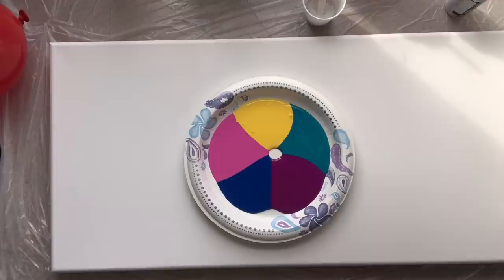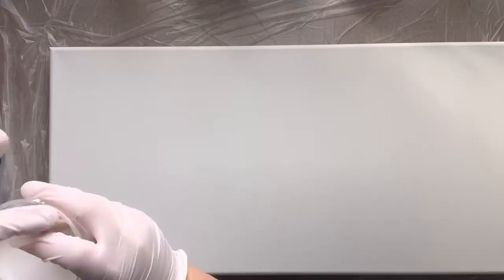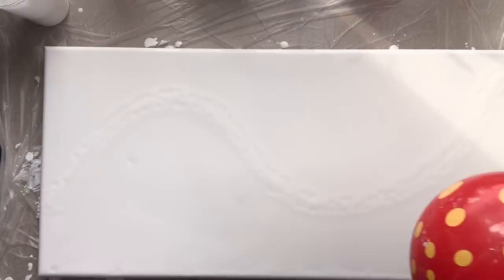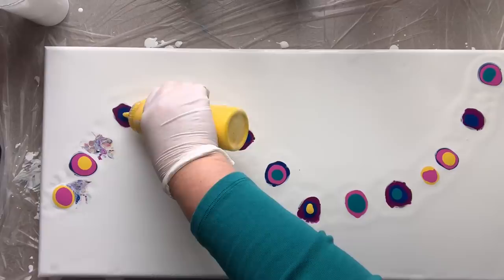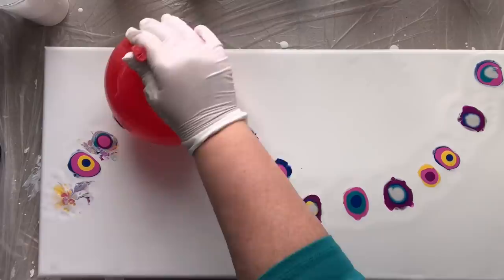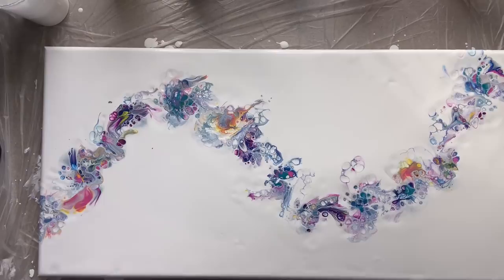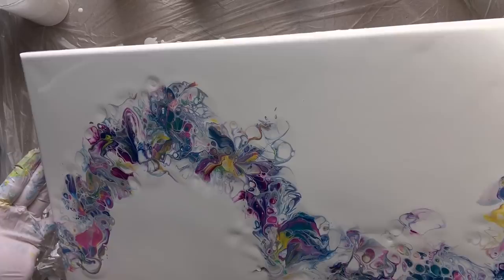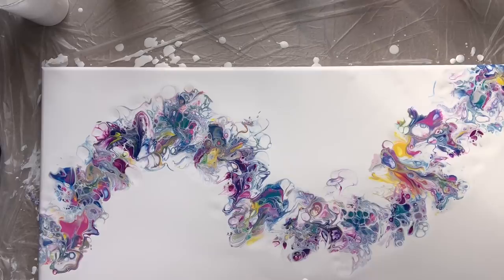Balloon Dip or Balloon Kiss Acrylic Pour Painting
If you are interested in learning more about Acrylic Pour Painting, check out one of my classes on Acrylic Pouring
This is a true example of don’t give up, even though this didn’t go as planned, I was still able to achieve some cool effects!

My paints are mixed with my pouring medium recipe: 4 c. Floetrol, 1 c. Elmer's Glue All, 1/2 c. Liquitex Pouring Medium, and 1/4 c. water.